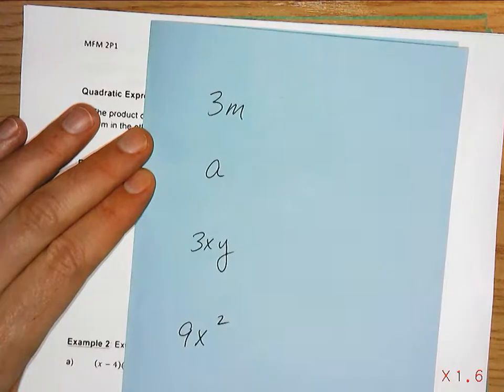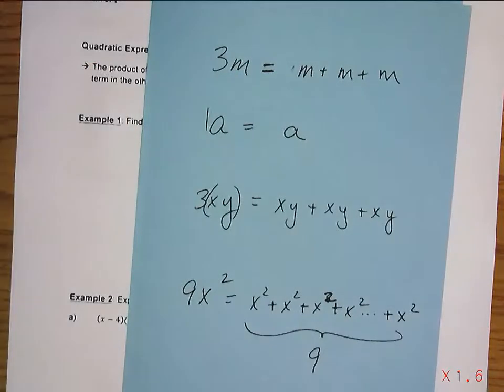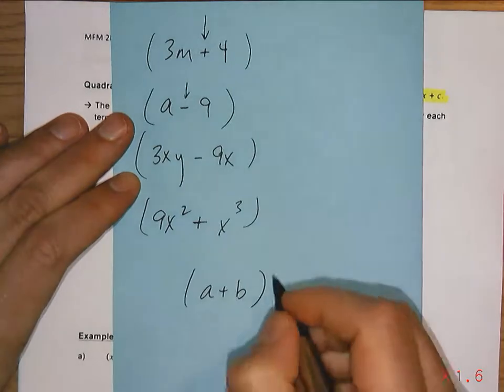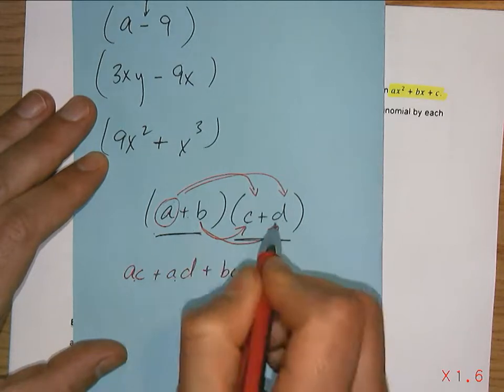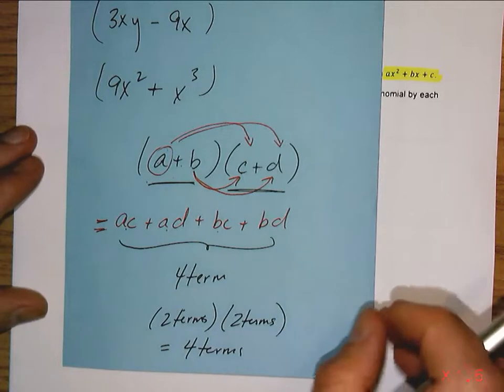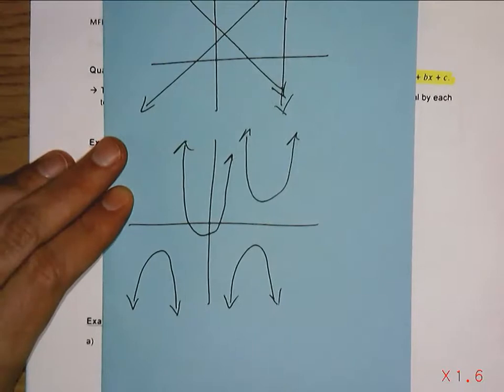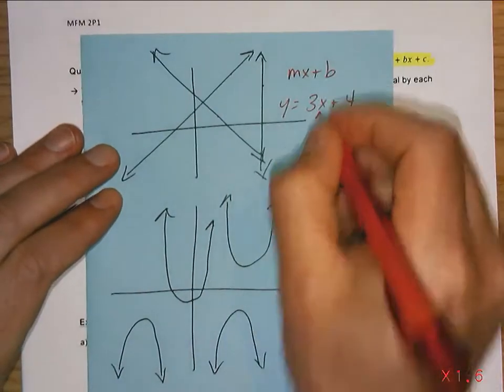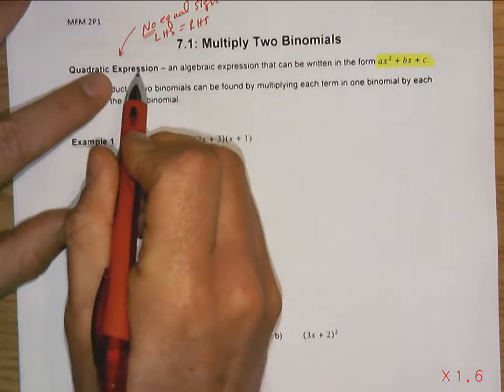Lesson 7.1 - Introduction.mp4